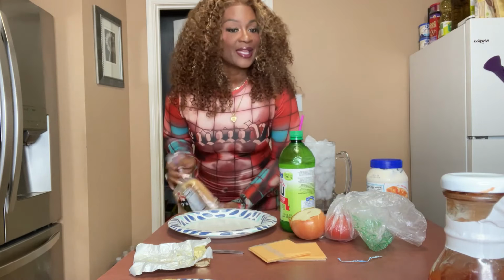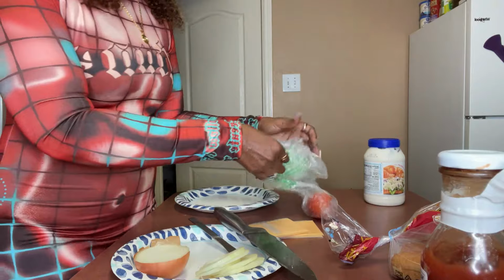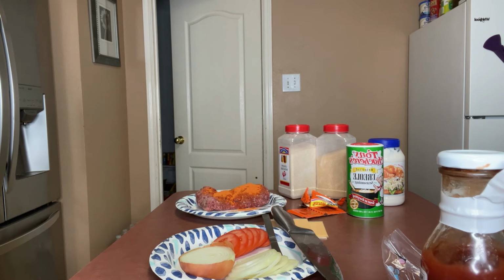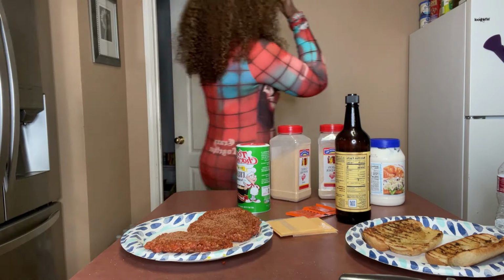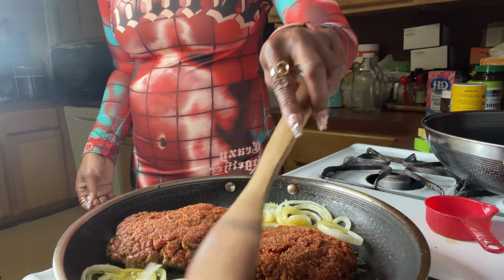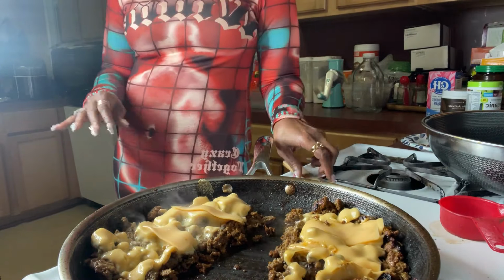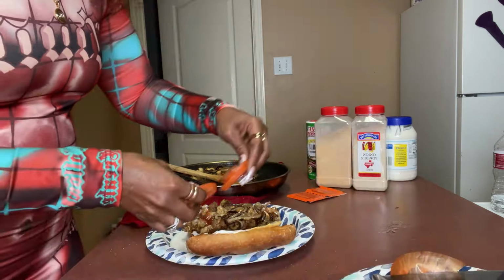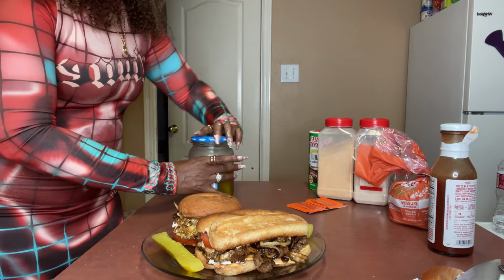VLOG: HOMEMADE NEW YORK STYLE CHOPPED CHEESE!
YUMMYBITESTV